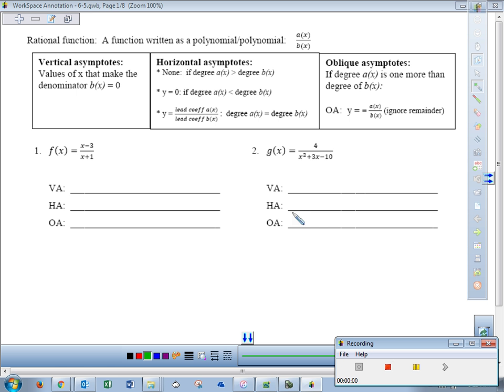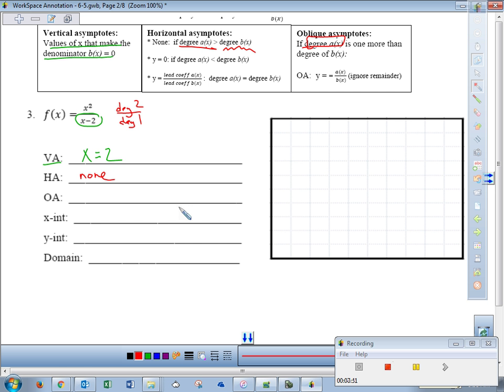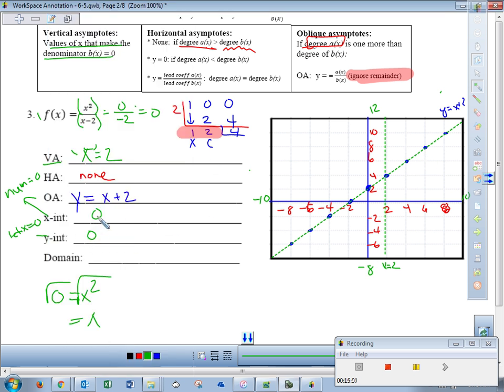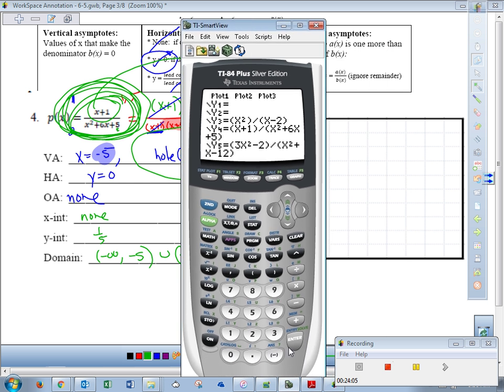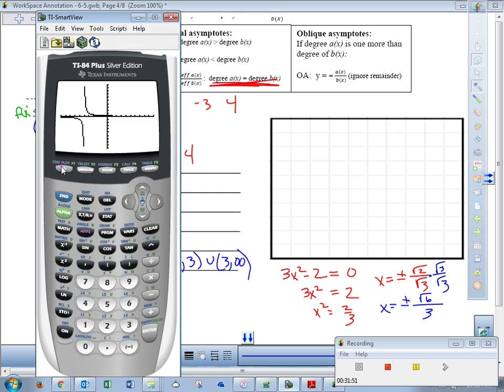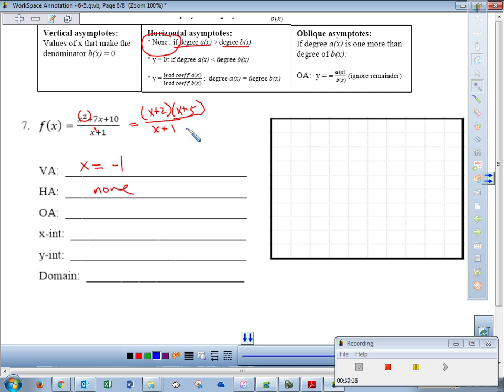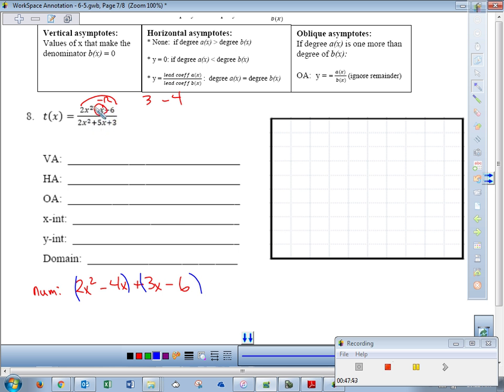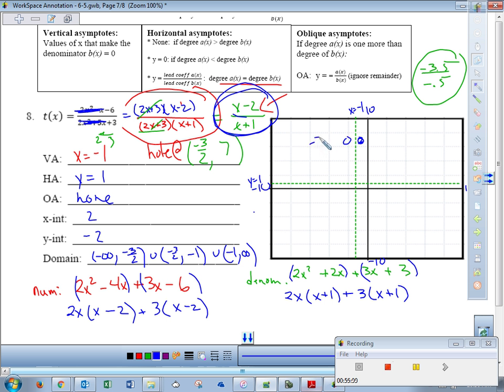U4 Day 5 Video 6-5